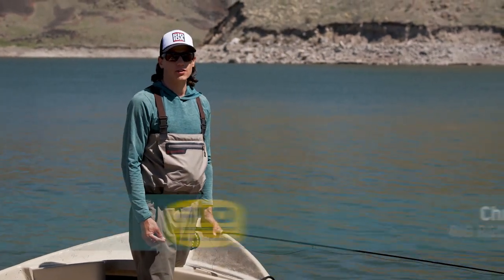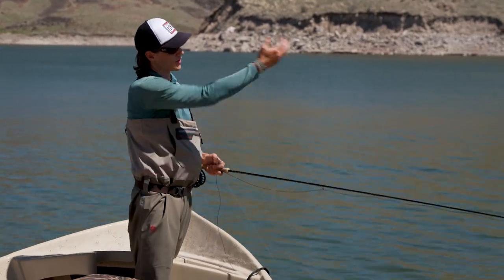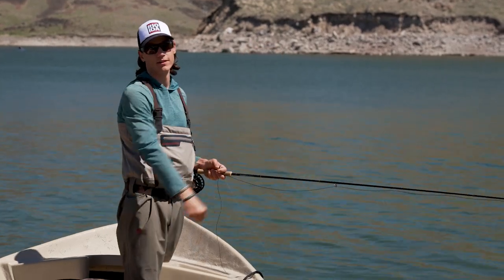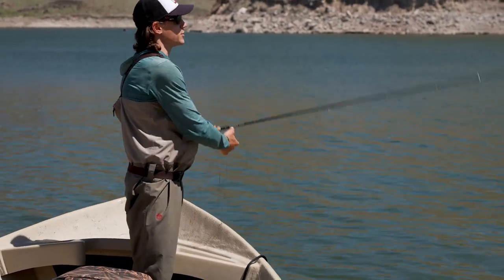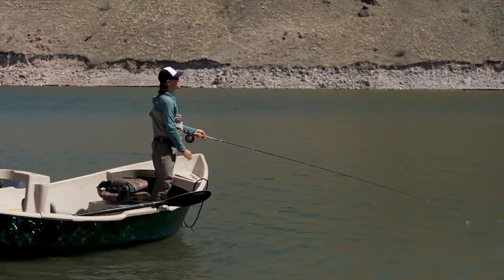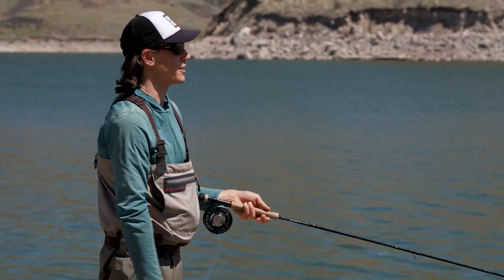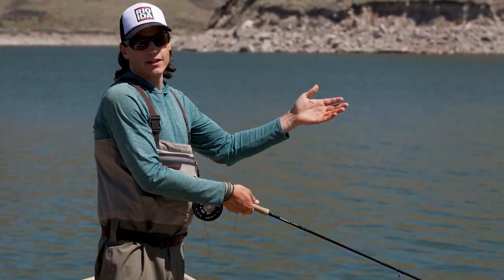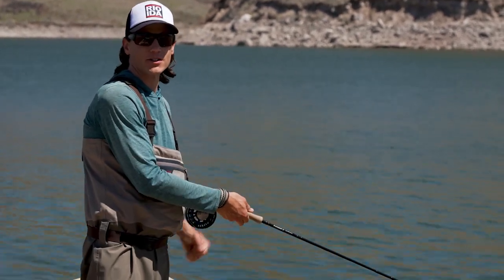Sinking Lines Sink Like A Pendulum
In this week’s RIO Fly Fishing Tip Chris Walker explains how sinking lines sink, and reminds anglers that sinking lines sink like a pendulum - rather than in a straight line. This advice is highly useful for anglers targeting specific locations and depths.